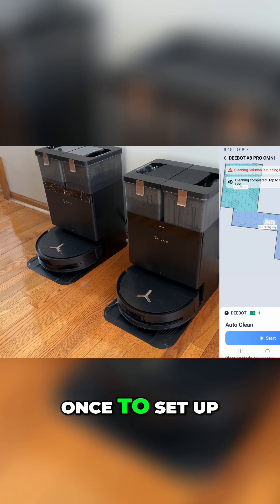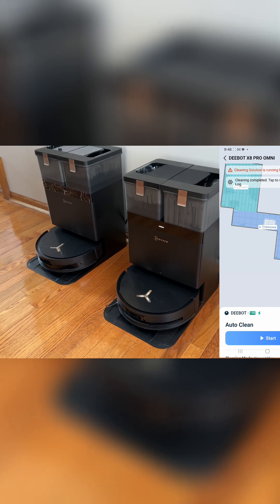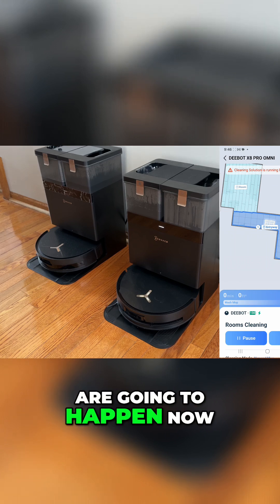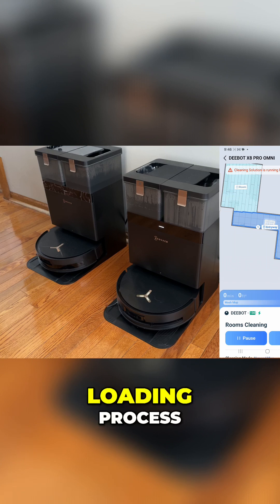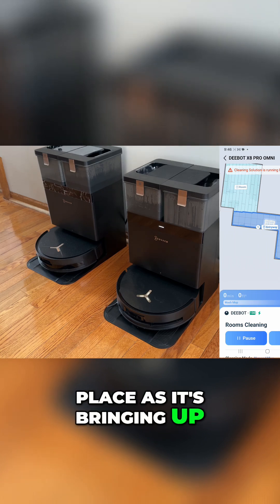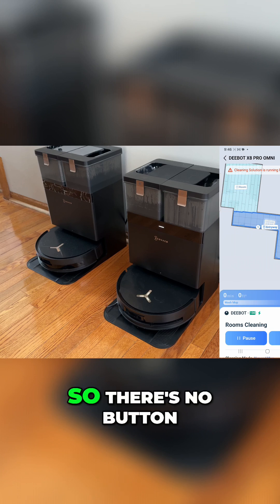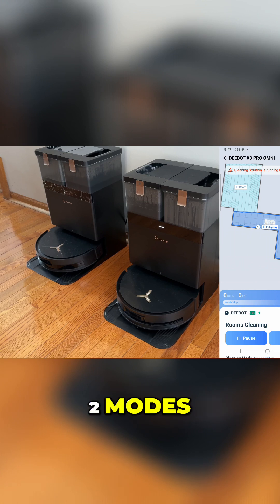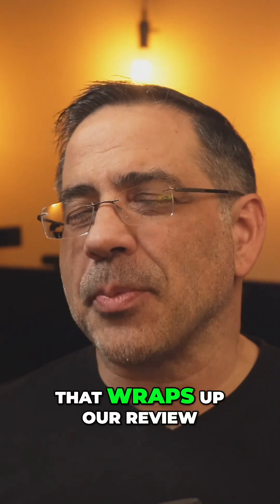Voice Controlled Robot Effortless Cleaning for Your Home